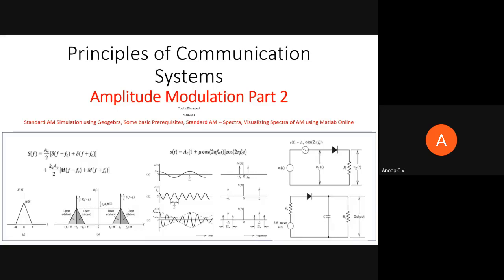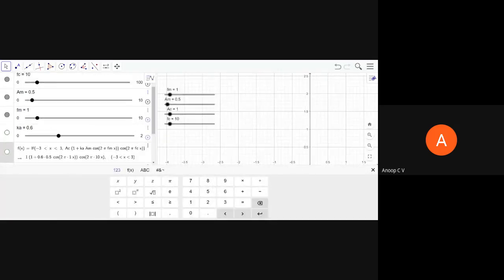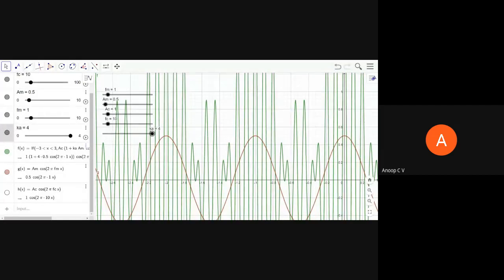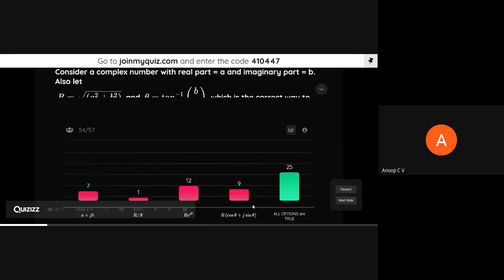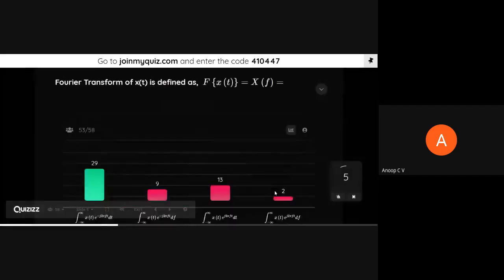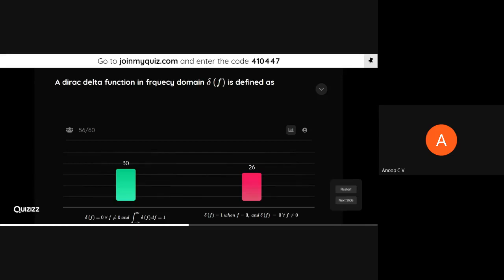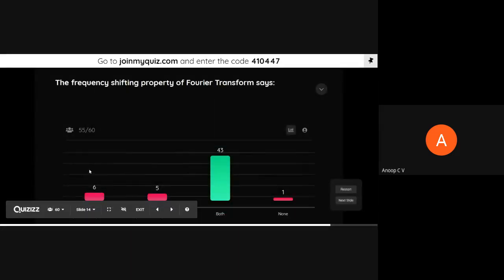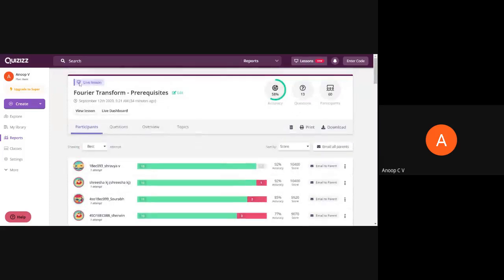PCS Live Session 2020 09 11 at 20 35 GMT 7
Geogebra Simulation of Standards AM and Live Prerequisite Quiz